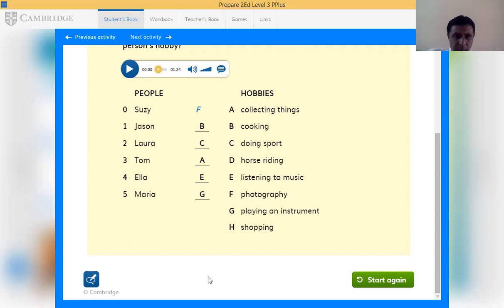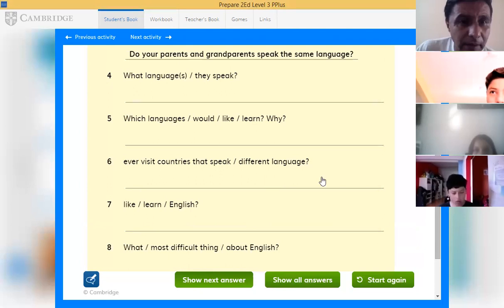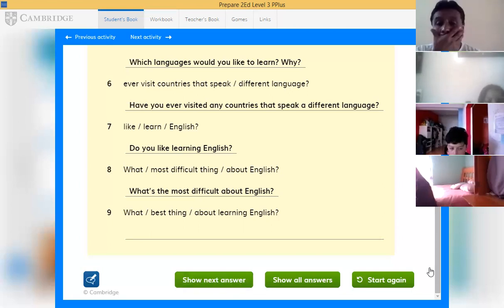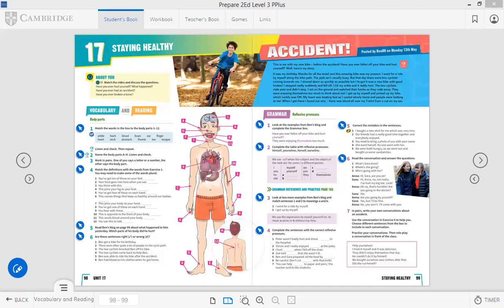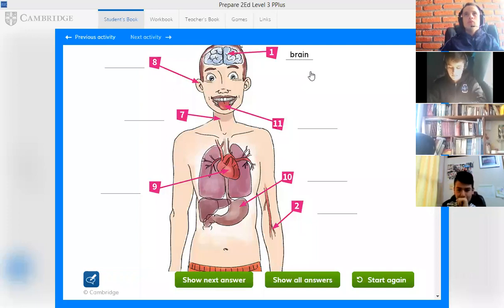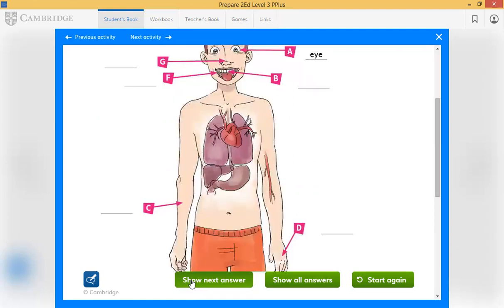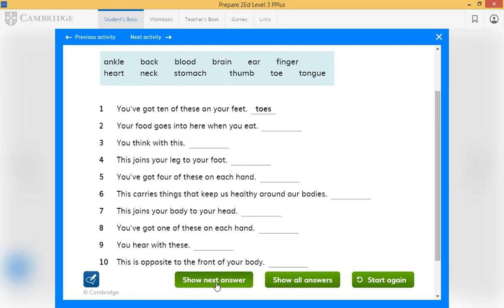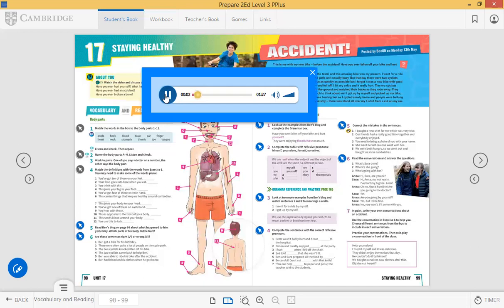SECUNDARIA MAY 17TH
VOCABULARY: PARTS OF THE BODY